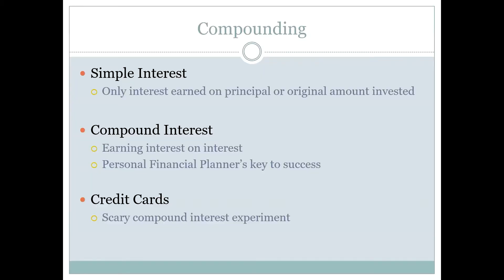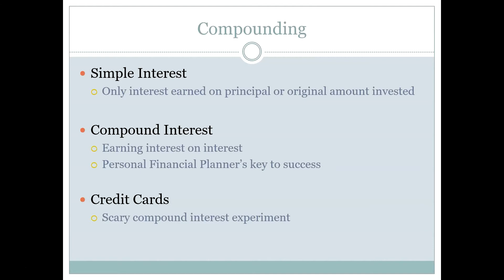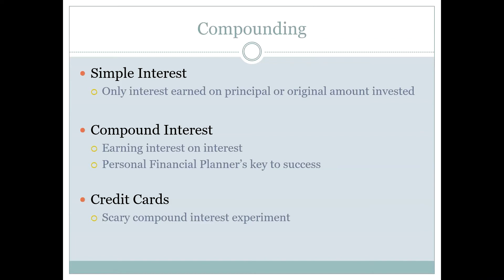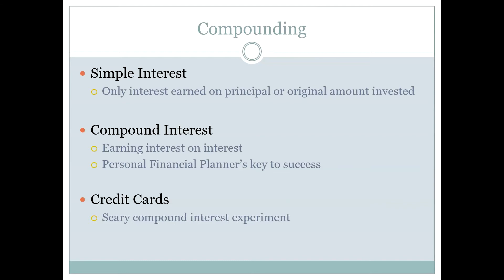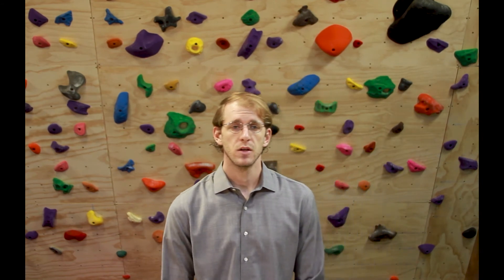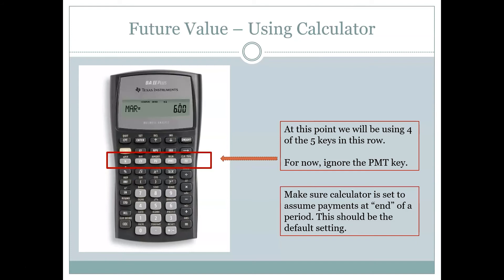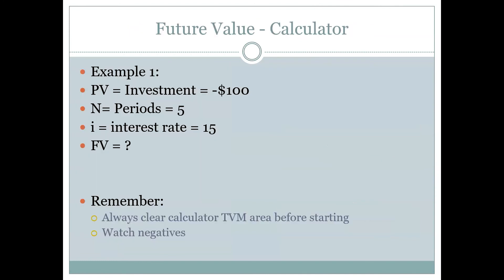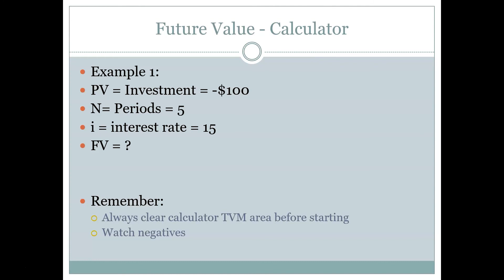Chapter 5 Lectures - Part 3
This is part 3 of a lecture concerning the basics of a financial concept called the Time Value of Money. Specifically in this lecture we focus on what are called problems with a single lump sum, which implies that there are no intermediate payments. This is the introduction of the concepts of present and future values.